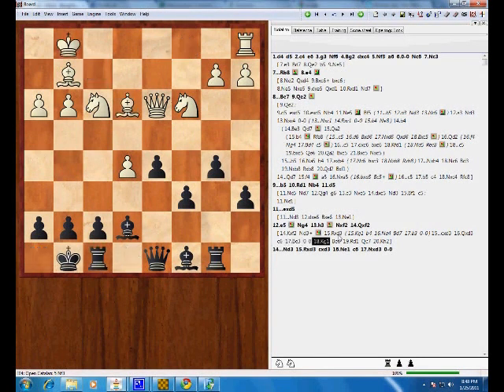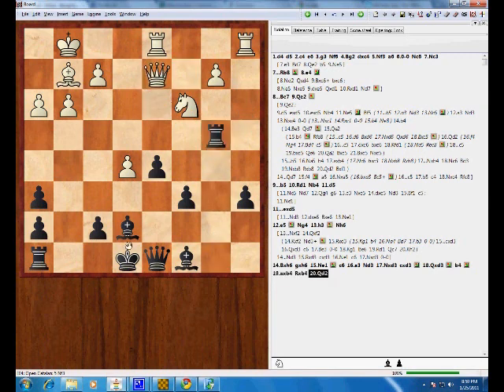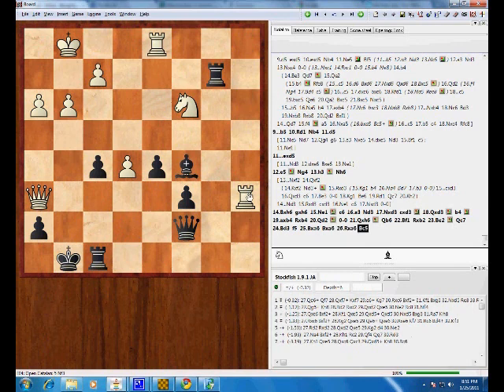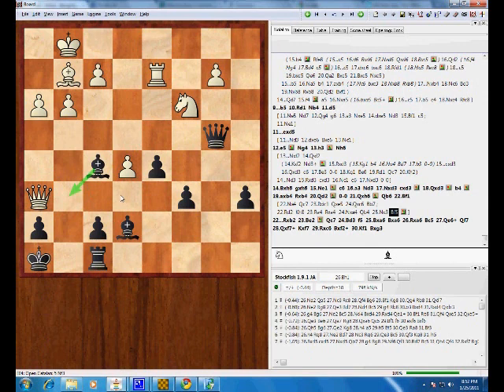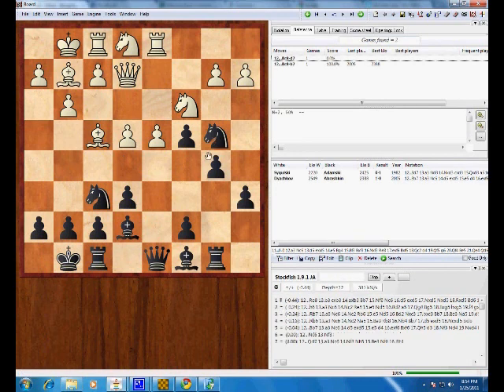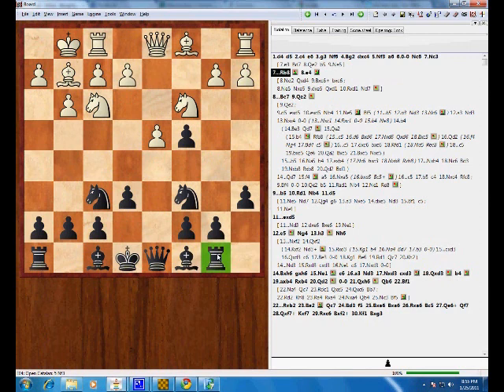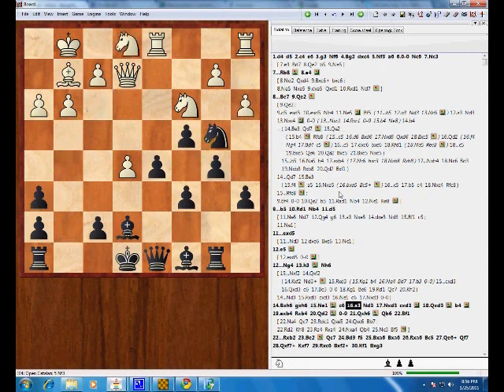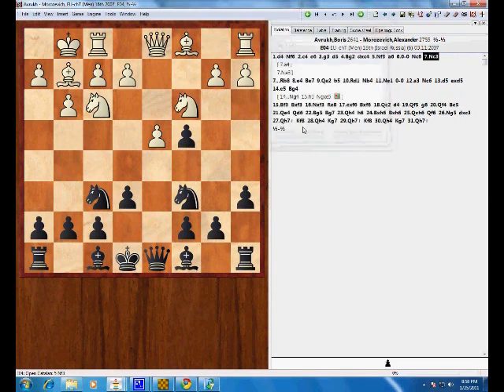Declawing the Catalan 5/10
An active opening repertoire for black vs. the Catalan featuring many novelties.